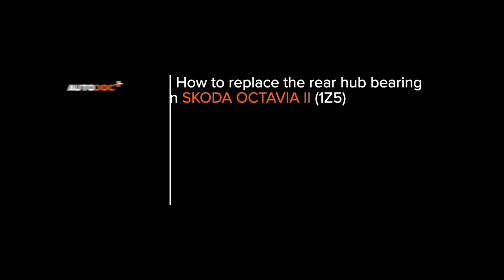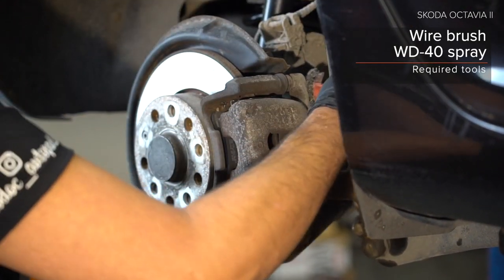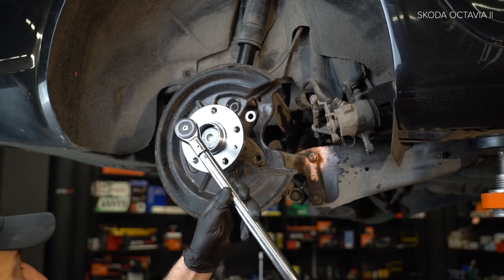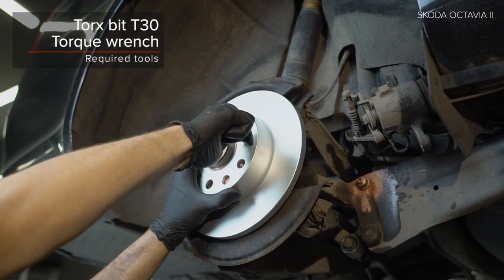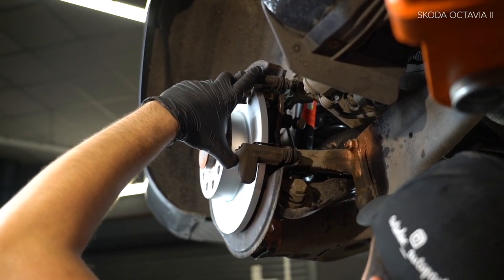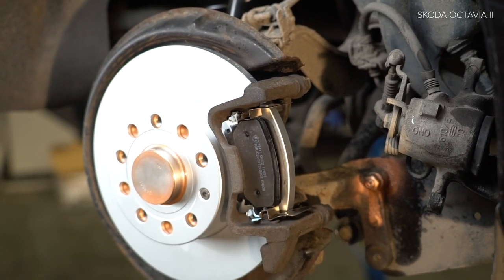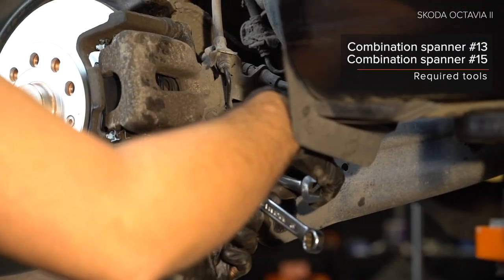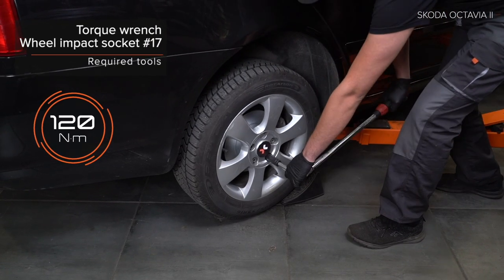How to change rear wheel bearing / rear hub bearing on OCTAVIA (1Z5) [TUTORIAL AUTODOC]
How to change rear wheel bearing / rear hub bearing / rear wheel bearing kit on SKODA OCTAVIA 2 (1Z5) 1.8 Estate 2007–2013 [TUTORIAL AUTODOC]

Wheel bearing on SKODA Superb II Hatchback (3T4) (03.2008–05.2015) / SKODA Superb II Estate (3T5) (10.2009–05.2015) / SKODA Yeti (5L) (05.2009–12.2017) / VW Caddy IV Van (SAA, SAH) (05.2015–...) / VW Caddy III Van (2KA, 2KH, 2CA, 2CH) (03.2004–05.2015) cars should be replaced, as a rule, according to one and the same procedure.

⚡ All video and pdf tutorials on SKODA OCTAVIA 2 parts replacement: download and watch at AUTODOC CLUB

0:00 — SKODA OCTAVIA 2 – wheel bearing: step-by-step replacement tutorial
1:06 — Clean the brake caliper fasteners.
2:03 — Remove the brake pads.
3:04 — Unscrew the brake disc fastening
4:38 — Install the new wheel hub with a bearing.
5:23 — Install the brake disc.
9:00 — Screw in the wheel bolts.